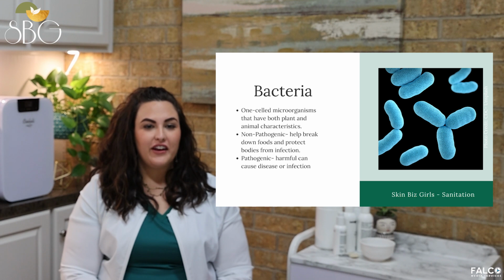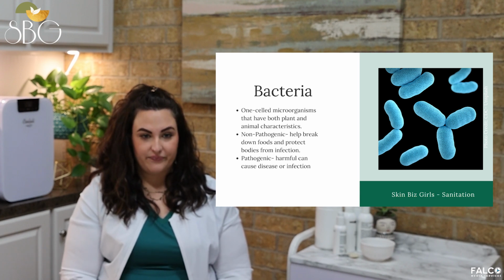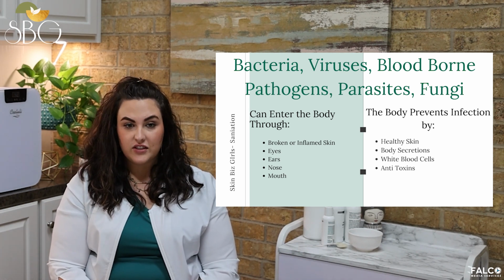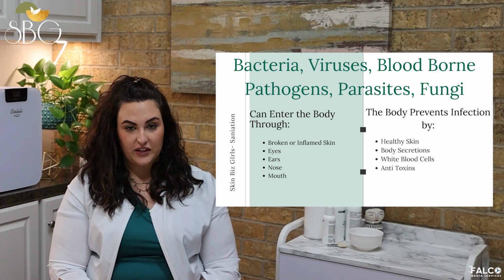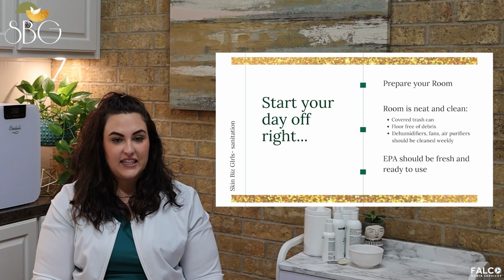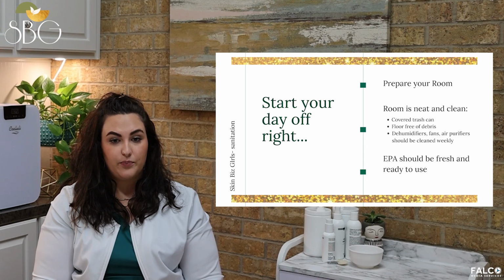07 SANITIATION - REV C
07 SANITIATION - REV C

Captured for SkinBiz Girls in Nacogdoches, Texas.

Captured By: Falco Media Services

All rights of the video belong to Falco Media Services. All images, and video have been created/captured by Falco Media Services. No reproduction for YouTube or any News/media is allowed without prior written permission.